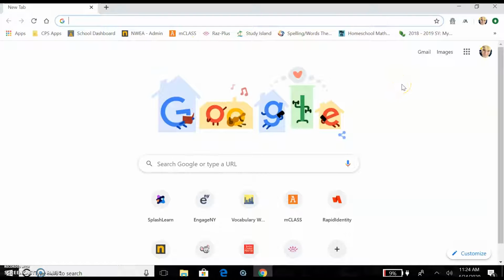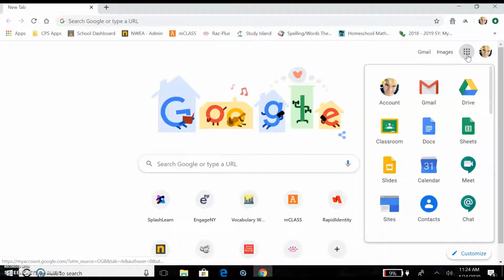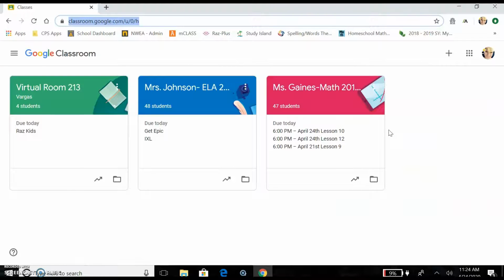kv goog crm